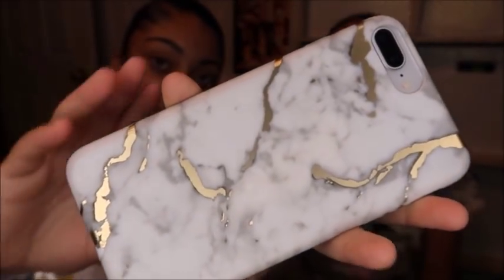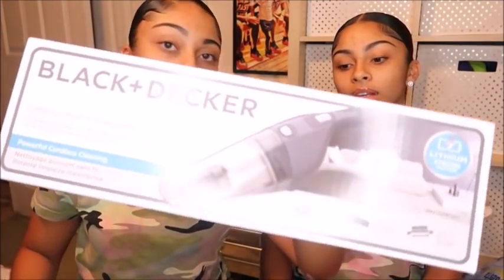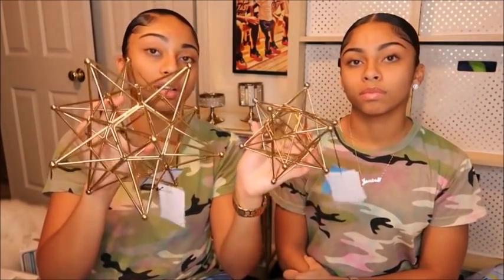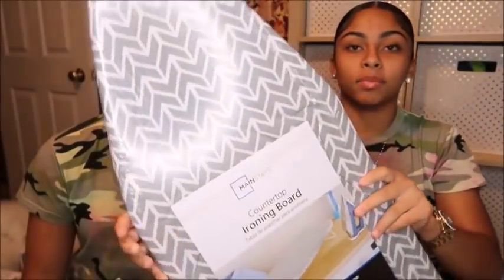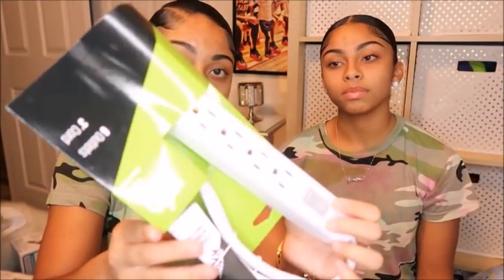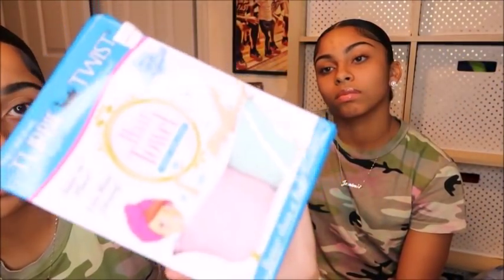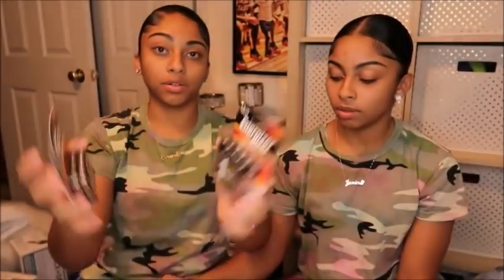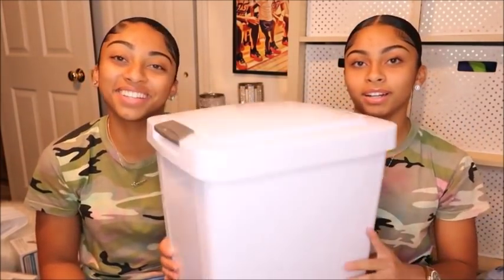COLLEGE DORM HAUL 2018!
_serenaaaaaaaa
_jenineeee

thesabatwins

serena_saba
jenine_saba